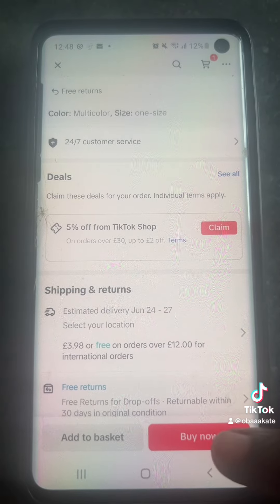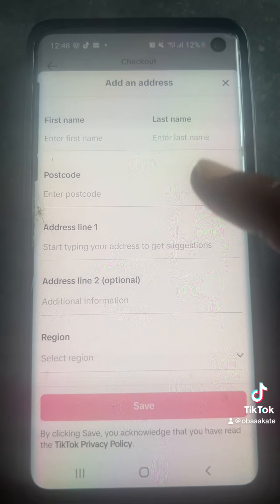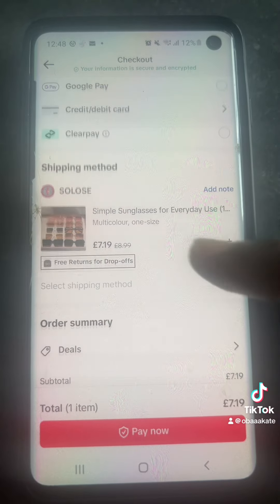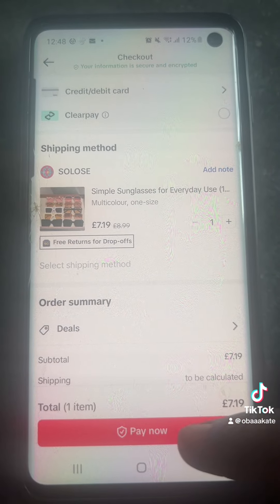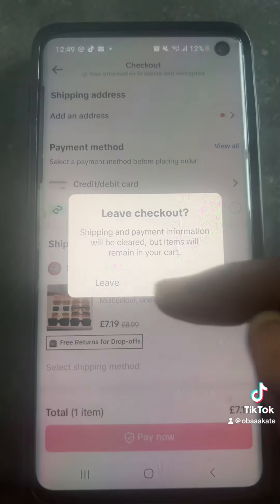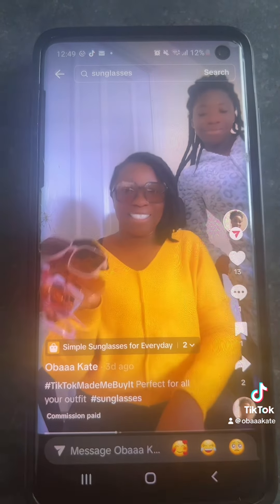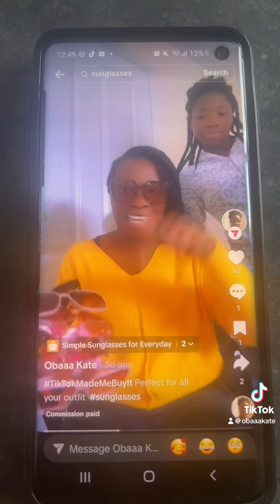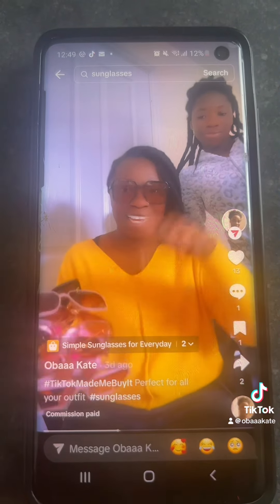How to place an order of TikTok shop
Let me talk you through how you can buy an item or product from TikTok shop.

how to place an order on TikTok